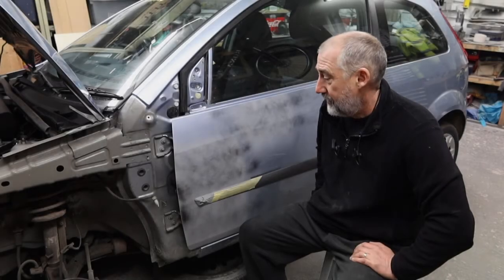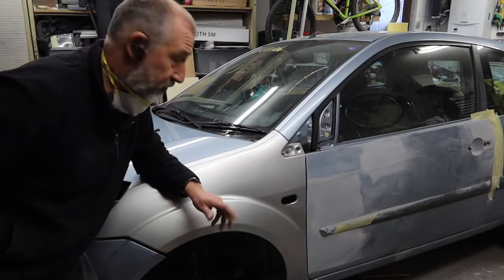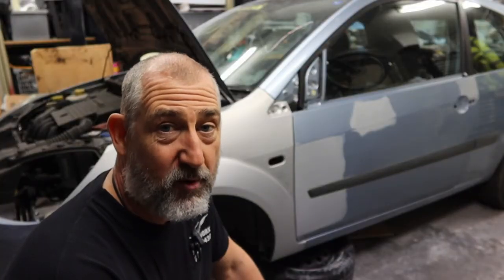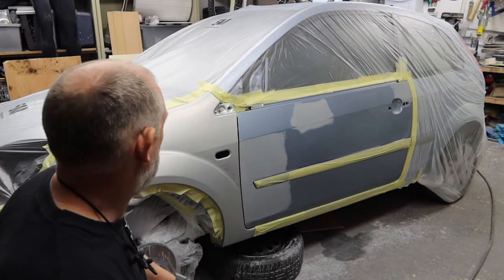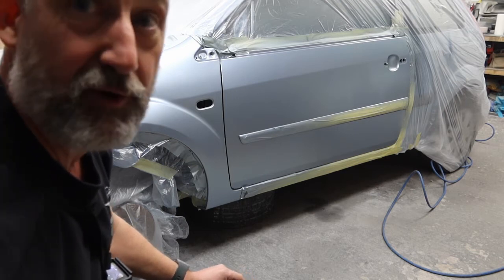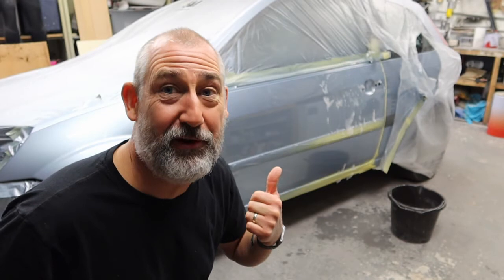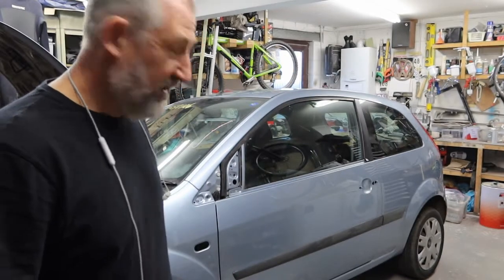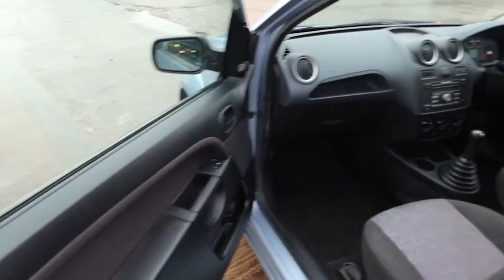Spaying a car at home in your garage ! DIY spray painting !